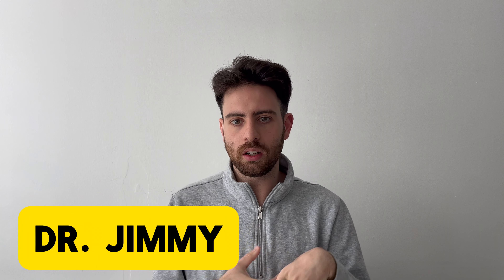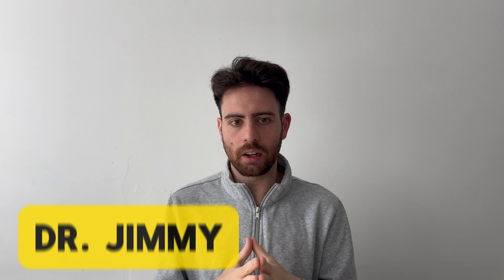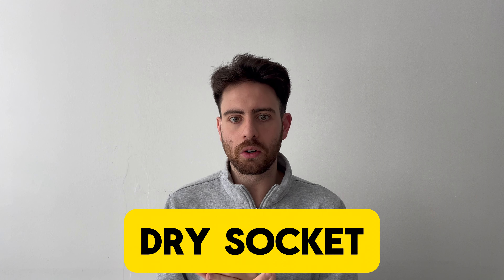How to avoid a DRY SOCKET after tooth extraction?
Learn how to avoid a dry socket after a tooth extraction. Watch this video for tips on preventing this painful complication during the healing process.